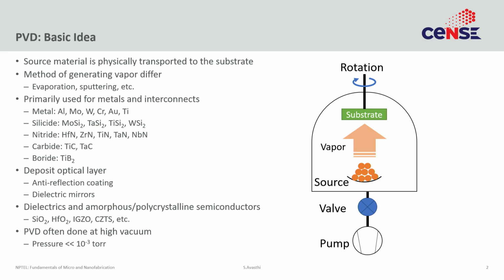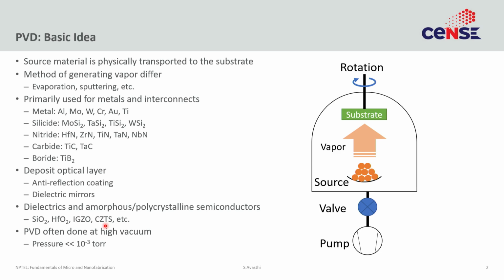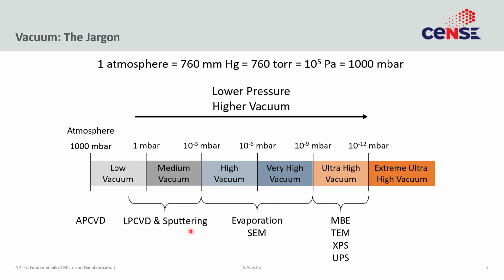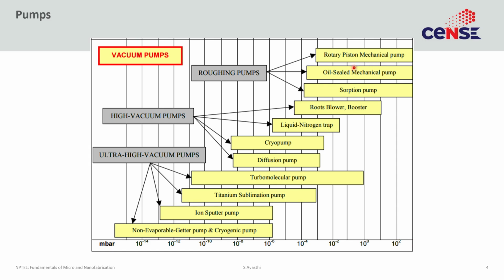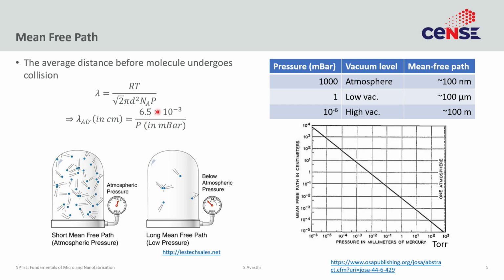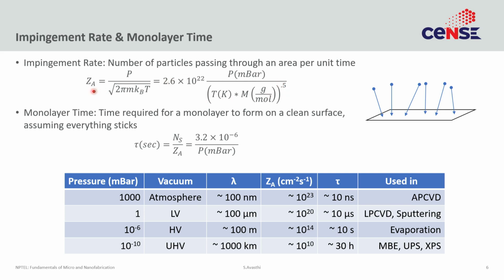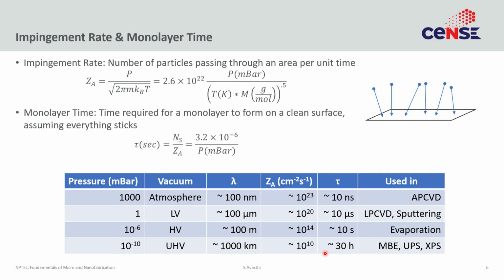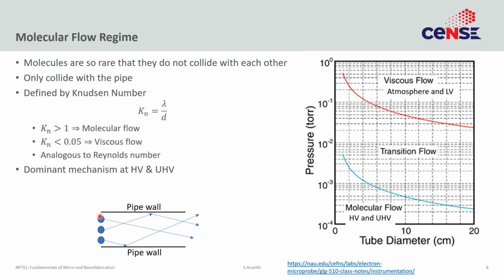noc19 bt29 lec23